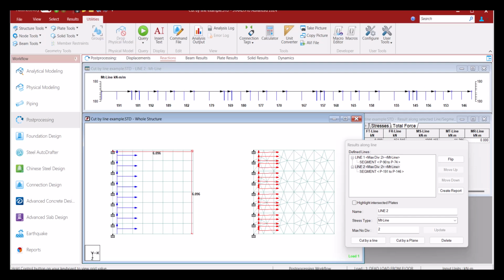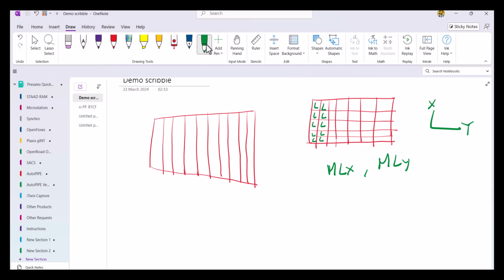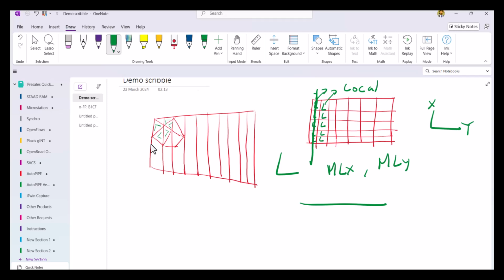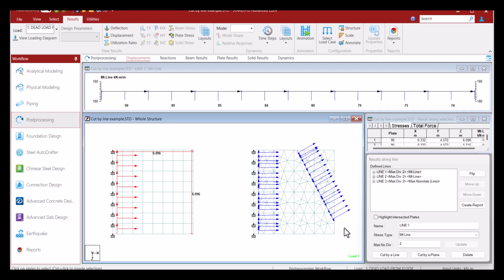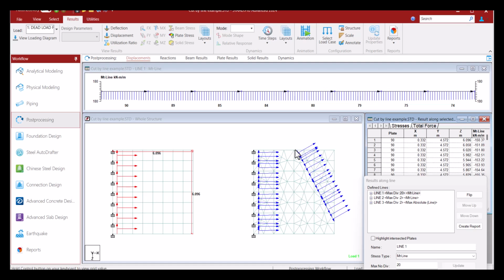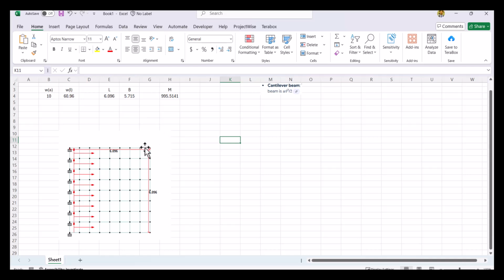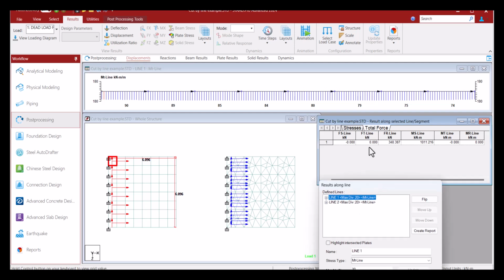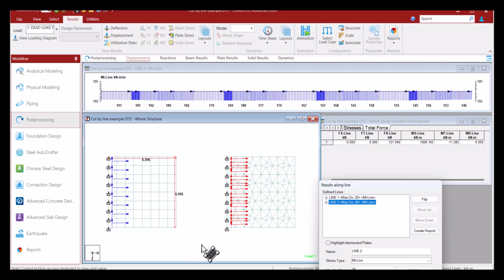Slab Design using Result Along Line in STAAD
RCC slab design can be quite challenging, especially when dealing with intricate slab designs using the FEA approach. In STAAD, it is possible to create an accurate and detailed FEA model of the slab. However, designing it requires a deep understanding of the slab's behavior and the ability to interpret the FEA results effectively.

In this discussion, we explore how the 'RESULT ALONG LINE' feature (Also known as CUT BY LINE
) can assist engineers in designing reinforcement bars in any desired direction. This is achieved by analyzing various stresses computed from the irregular and complex meshed plate elements in STAAD.